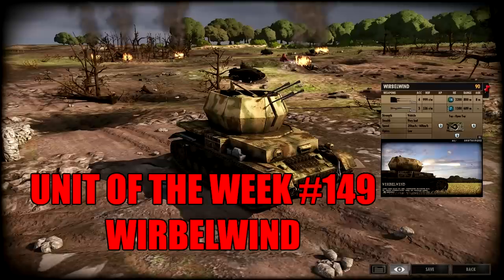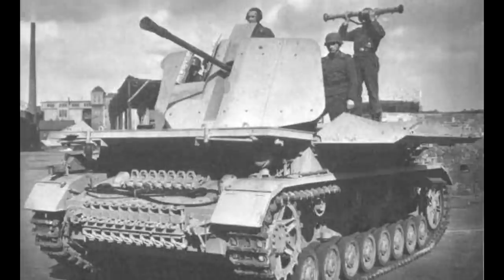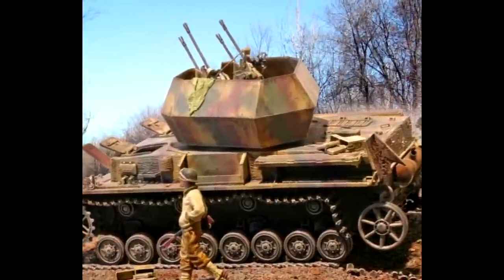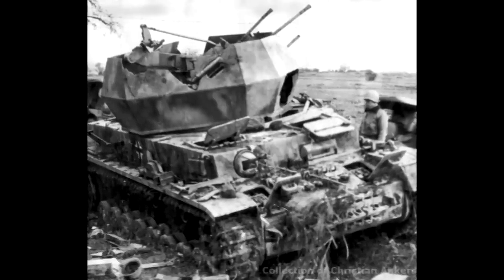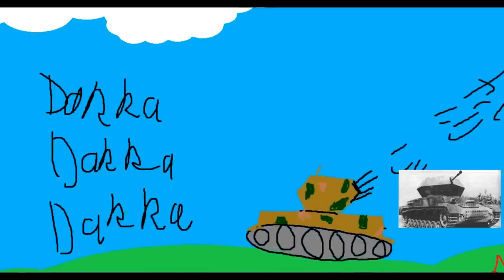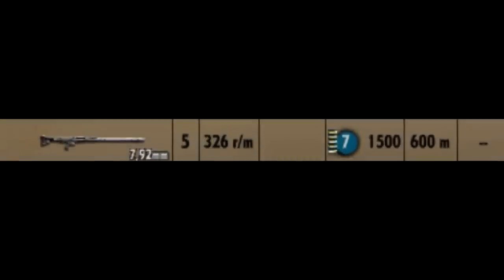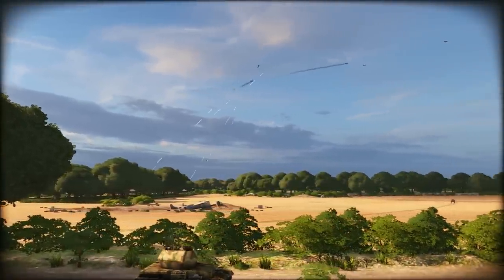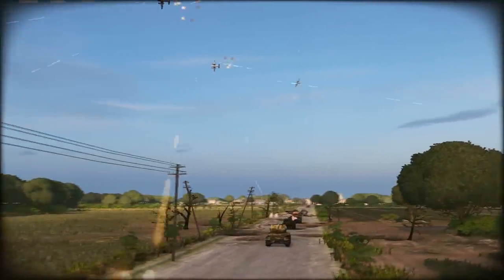Unit of the week #149 (Wirbelwind)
The shilka's long lost German step-father (that ran away of-course).